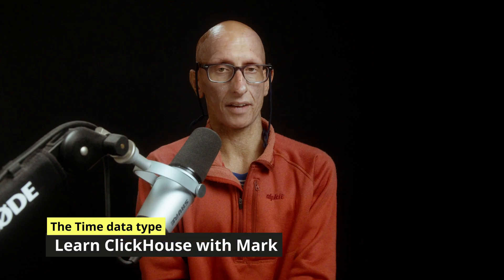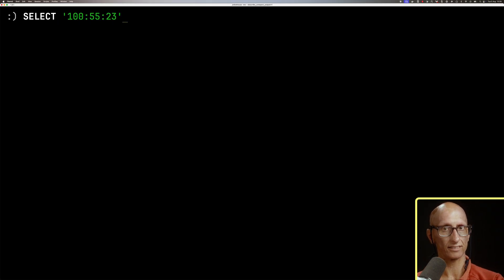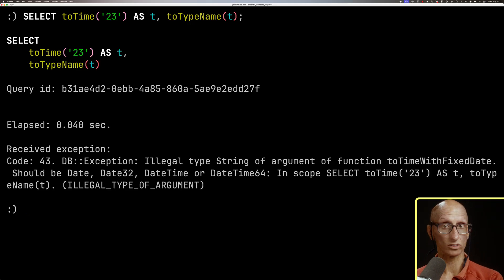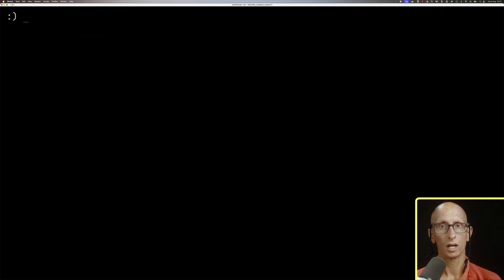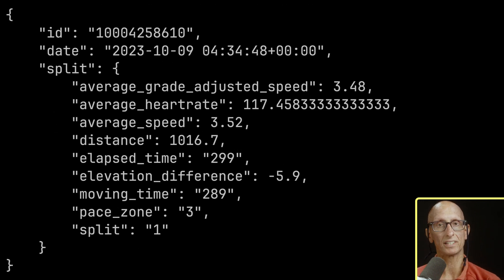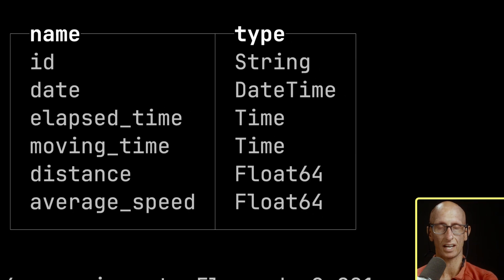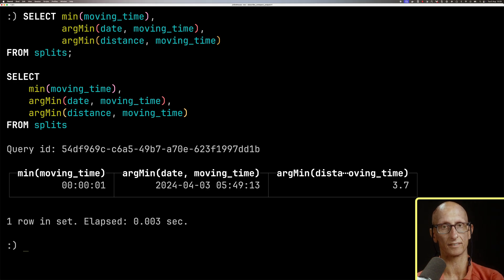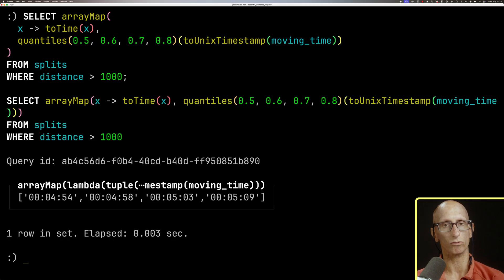Working with the Time data type in ClickHouse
ClickHouse 25.6 introduced the Time data type for storing time values. This video covers how to use the new Time and Time64 data types in your ClickHouse queries and tables.

What we'll cover:
🔸 Creating Time values with casting and toTime() function
🔸 Using Time64 for millisecond/nanosecond precision
🔸 Required settings: enable_time_time64_type
🔸 Practical example with running splits data
🔸 Aggregating Time data (max, min, and workarounds for average/quantiles)
🔸 Converting between Time types and Unix timestamps

We'll work through a real example using running data with moving time and elapsed time columns, showing how Time types make the data more readable compared to storing raw seconds.